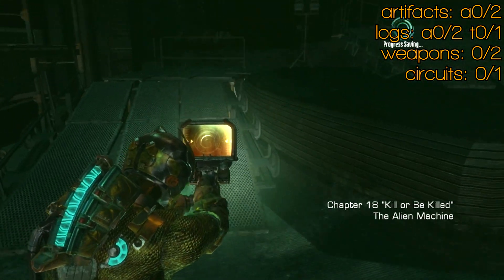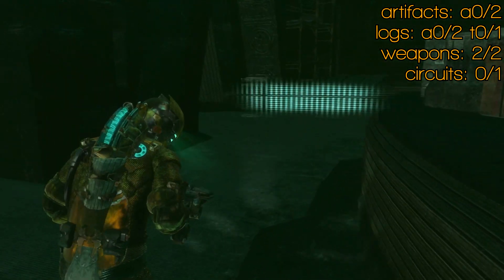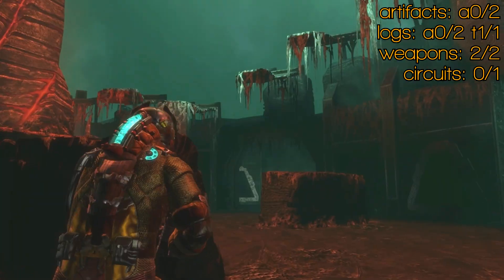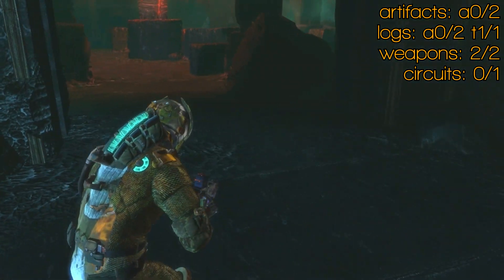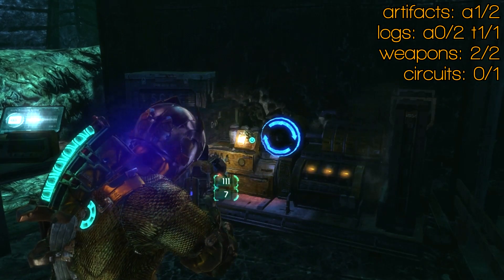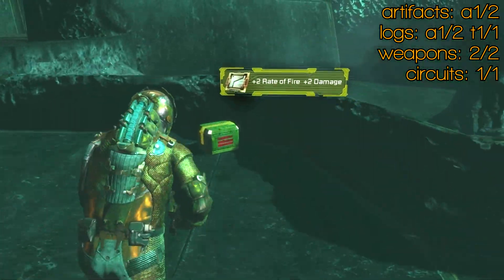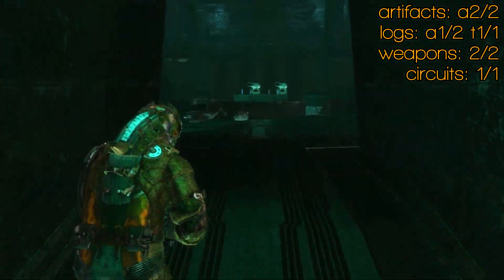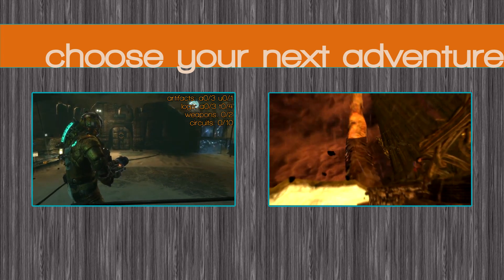Dead Space 3 Chapter 18 - Artifacts, Text/Audio Logs, Weapon Parts, Circuits - All Collectibles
Dead Space 3 - Chapter 18: Kill or be Killed - All Collectibles.
Click read more for quick links.

We'll be tracking down 2 artifacts, 2 weapons parts, 1 circuit and 3 logs. We'll wrap up the logs, weapon parts, circuits and alien artifacts to get some builder sets and new tips, but none of them are that great except the builder circuit set, which has a +3/+3 circuit in it.

Weapon Part 1: 0:00
Weapon Part 2: 0:00
Text Log 1: 0:28
Alien Artifact 1: 0:50
Scavenger Location: 1:20
Audio Log 1: 1:20
Circuit 1: 1:55
Alien Artifact 2: 2:05
Audio Log 2: 2:20